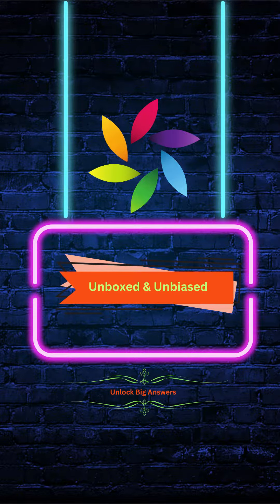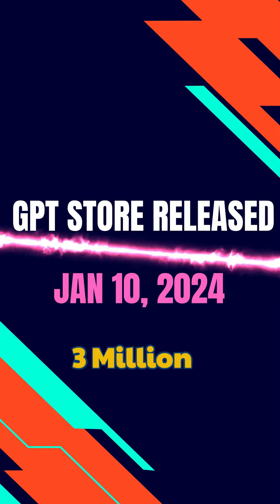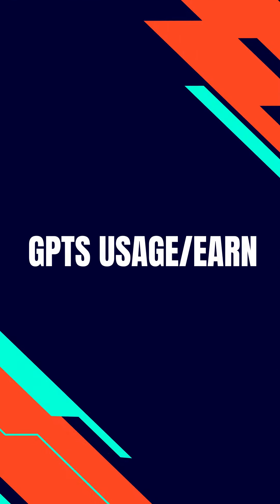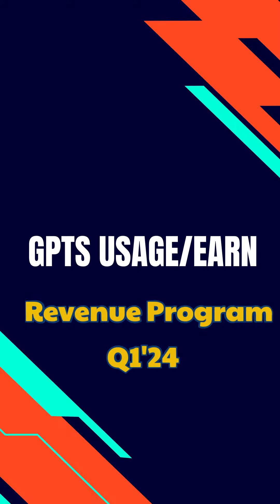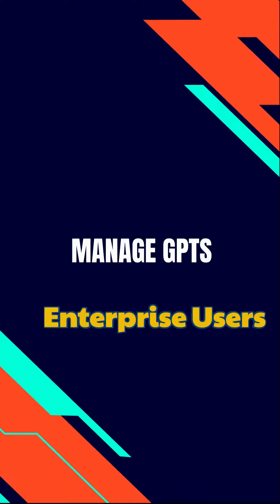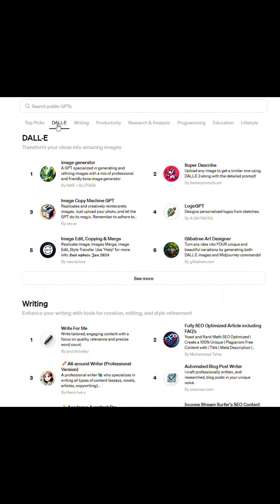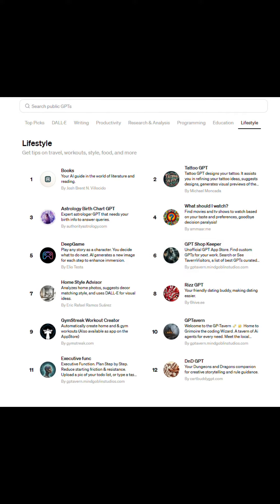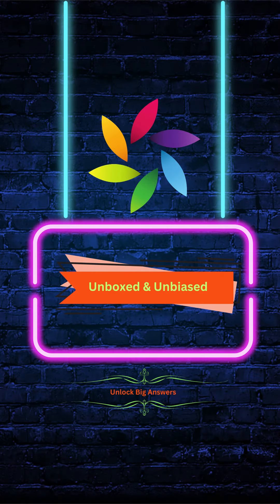GPT Store Update: New AI Apps, Trending Models, & More!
Get ready for the AI revolution! The GPT Store is here, and it's changing the game for creators, coders, and everyone in between. In this video, we'll cover the latest updates of GPT Store and give you a sneak peek at what you can expect.

Want to:
⚡️ Boost your creativity with AI writing tools?
Fix coding bugs like a pro with Code Tutor?
Get insights from the cutting edge of AI research?
The GPT Store has you covered!